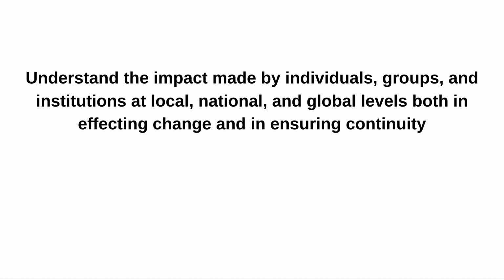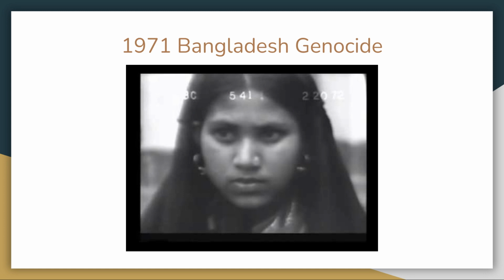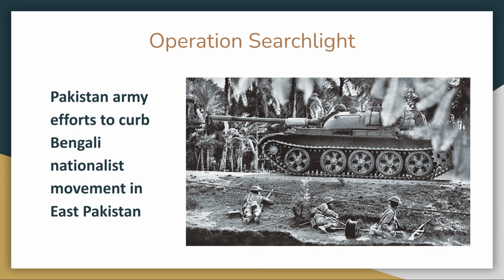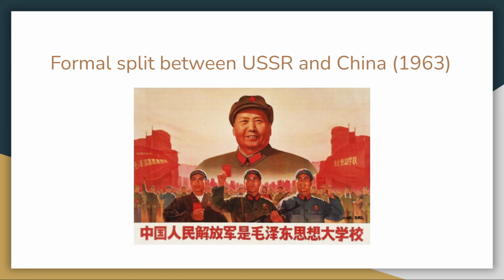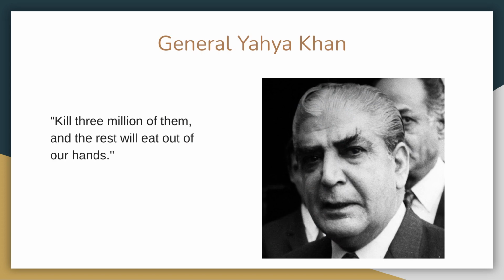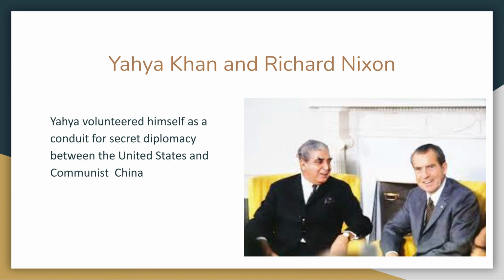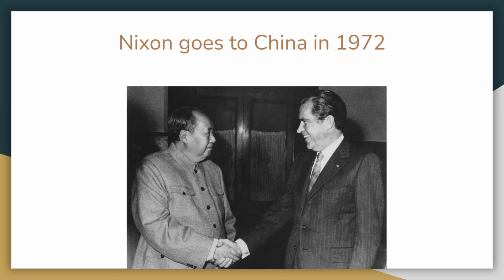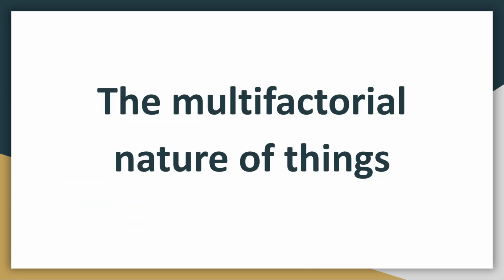The Multifactorial Nature of Things